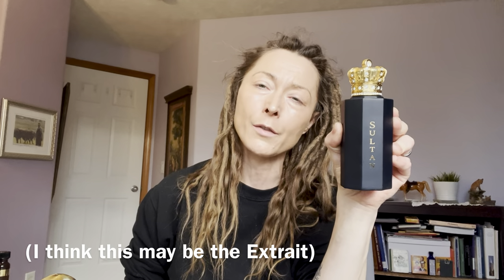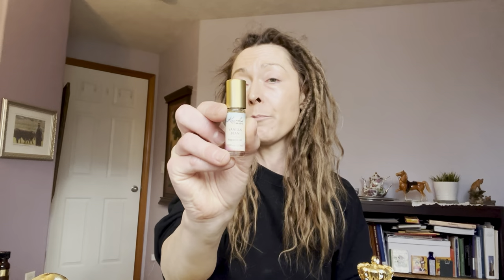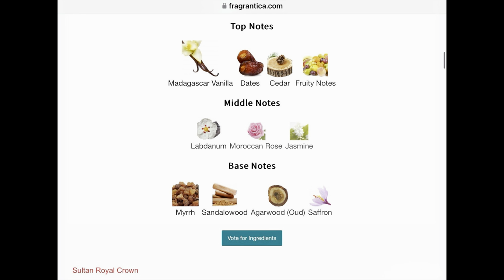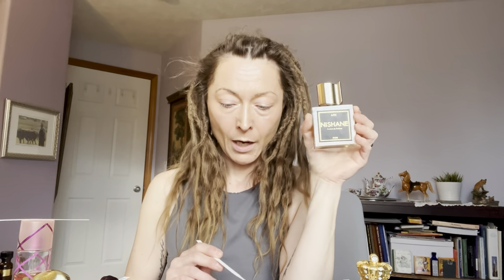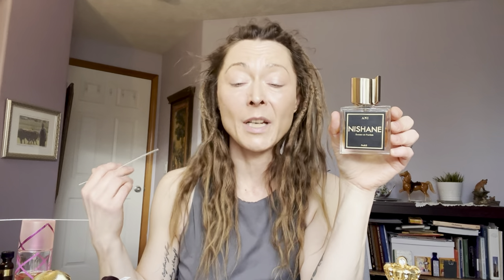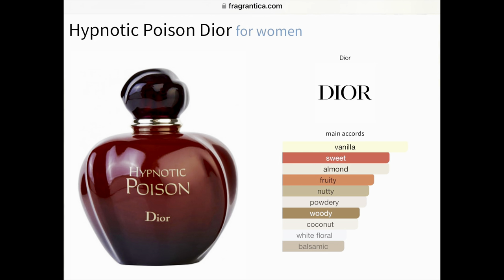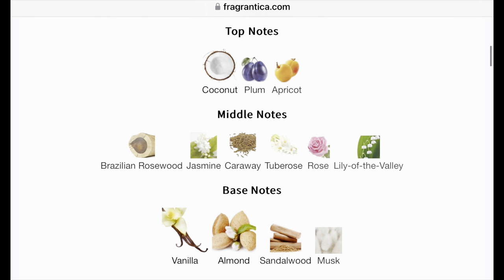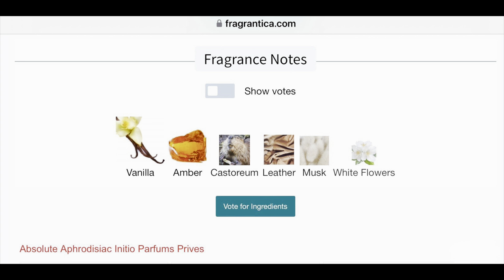Favorite Vanilla Perfumes Ranked | Niche & Designer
Sultan by Royal Crown (2018)

Ani by Nishane (2019) by Cécile Zarokian, perfumer

Hypnotic Poison by Dior (1998) by Annick Menardo and Christian Dussoulier, perfumers

Absolute Aphrodisiac by Initio Parfums Prives (2015) by Alexandra Kosinski, perfumer

Sultan Or by Pascal Morabito

Pink Sugar by Aquolina (2004) by Givaudan and Shyamala Maisondieu, perfumers

Vanilla Musk by Kuumba Made

Vanilla Bean by Kuumba Made